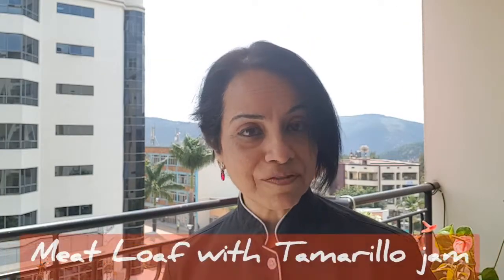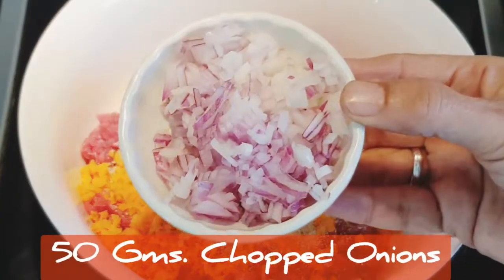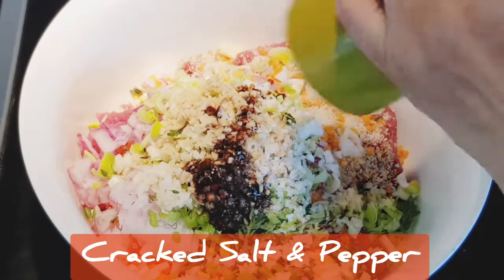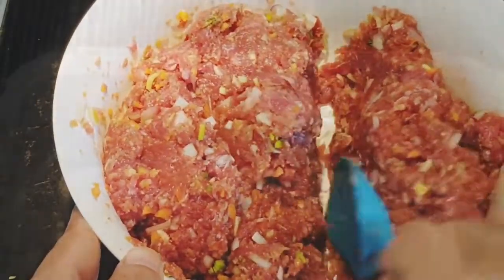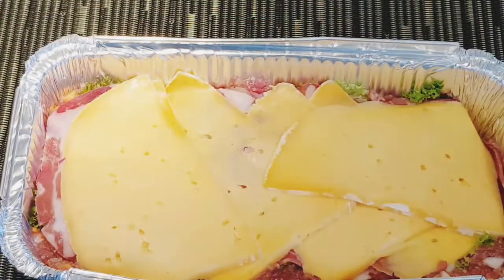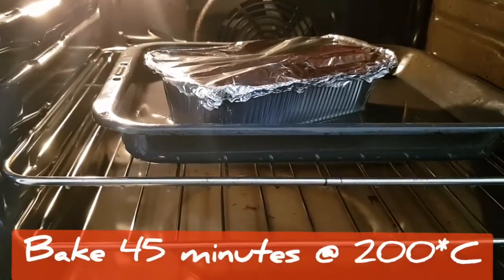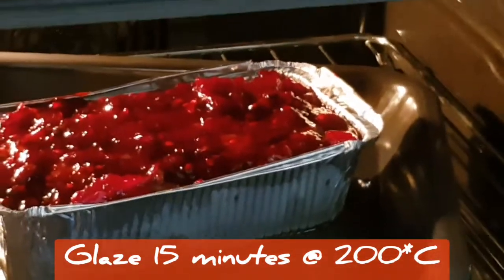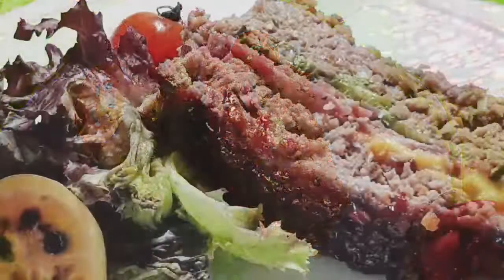Meat Loaf with Tamarillo (Tree Tomato) Jam